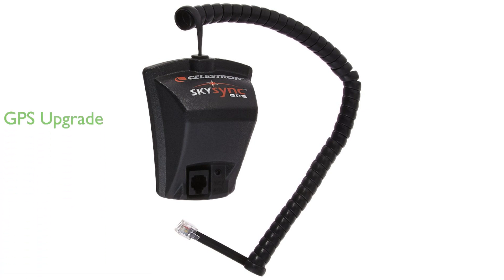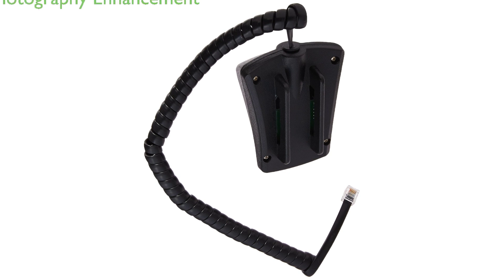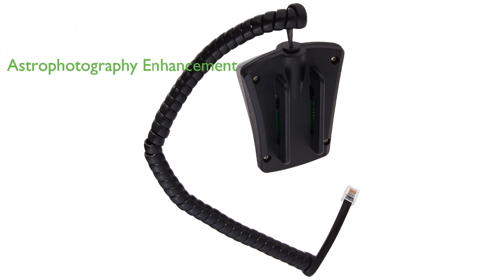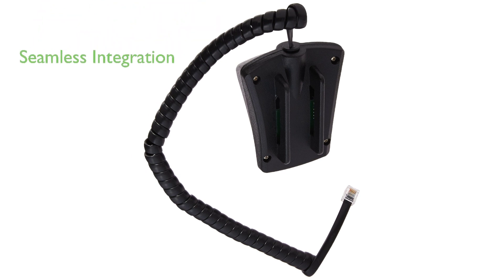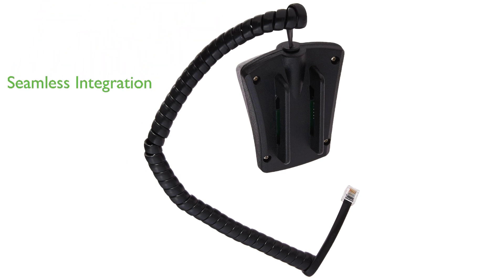Review: Celestron 93969 SkySync GPS Accessory. First Look.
The Celestron 93969 SkySync GPS Accessory is a pivotal upgrade for any Celestron computerized telescope, providing ultra-precise 16-channel GPS data for the most accurate alignment.

This GPS accessory saves you valuable time by sourcing time, date, and location information from orbiting satellites, eliminating the need for manual entry.

The SkySync GPS Accessory significantly enhances your astrophotography experience by improving the alignment of your telescope, a difference clearly visible in your astroimages.

The device is designed to seamlessly integrate with your existing telescope setup; just plug it into your hand control or any available AUX port on your telescope mount.

A handy Velcro strap is provided for securely attaching the SkySync GPS unit to one of your telescope’s tripod legs, ensuring it is safely out of the way.

This product, which is powered by the mount itself and does not require an extra battery, works reliably even at the most remote dark sky observing sites thanks to its reliance on Global Positioning System satellites.